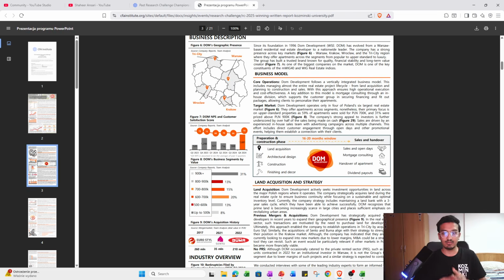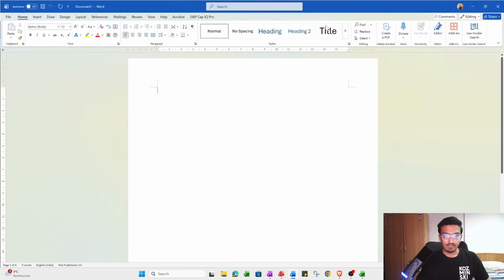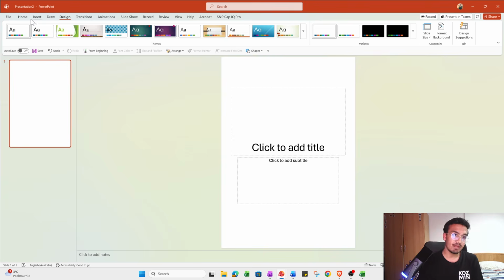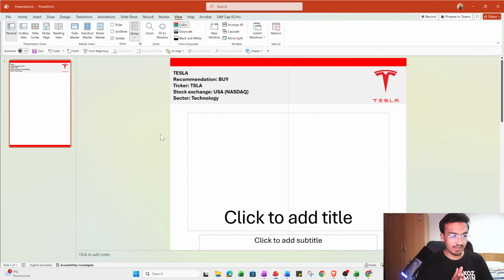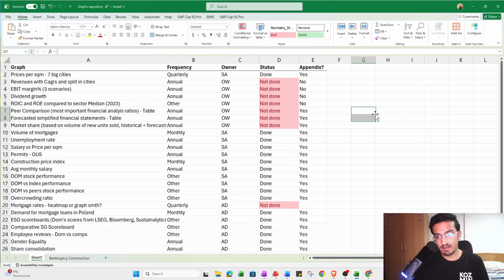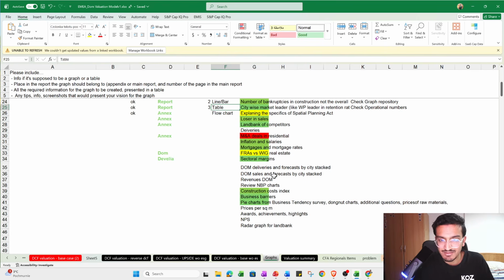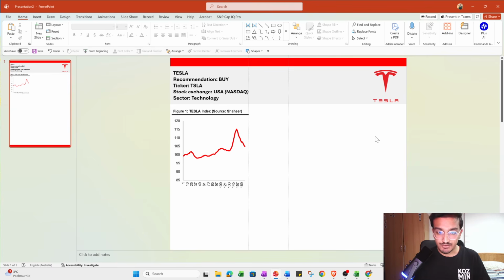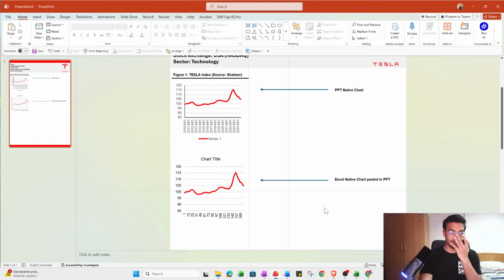Best Tool to Write Equity Research Report for CFA Research Challenge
Hi everyone, my name is Shaheer and I was a part of the winning team (Kozminski University) of the 2025 CFA Research Challenge Global Finals.

A lot of you were asking what software did our team use to write the report and create the graphics used in our report and presentation so I created this video addressing it in detail.

I recommend all CFA RC participants to use Microsoft PowerPoint to create their equity research report. Canva would be a close second choice if you ask me.

There are more reasons why PPT is my preferred choice that I've explained in detail (with actual examples!) in the video. Here's the breakdown:

00:00 - Intro
02:12 - Best tool revealed
02:36 - Should you use Excel to create charts?
03:20 - Set up PowerPoint format for the report
11:30 - Use guides in PowerPoint
16:25 - Plan a list of graphs
21:26 - MS Excel Vs MS PowerPoint for graphs
31:37 - Summary

The information is not intended to be used as the basis of any investment decisions by any person or entity. This information does not constitute investment advice, nor is it an offer or a solicitation of an offer to buy or sell any security. The videos shown should not be considered to be a recommendation by any individual affiliated with [CFA Society Poland], CFA Institute, or the CFA Institute Research Challenge with regard to this company’s stock.